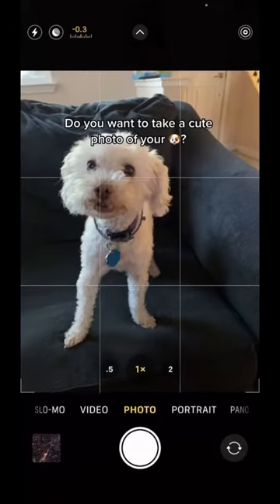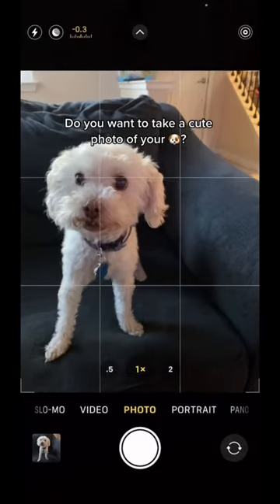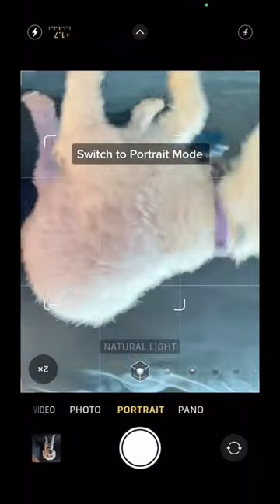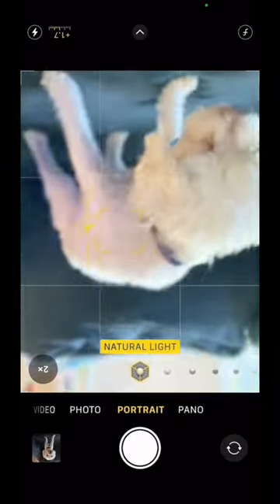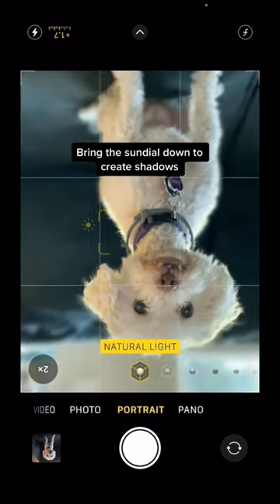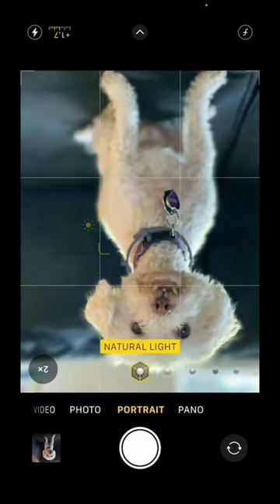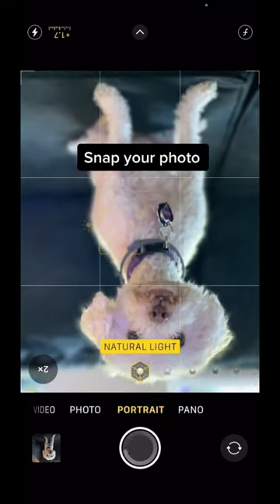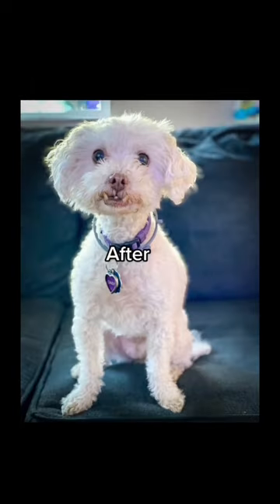Take a cute photo of your puppy with your iPhone